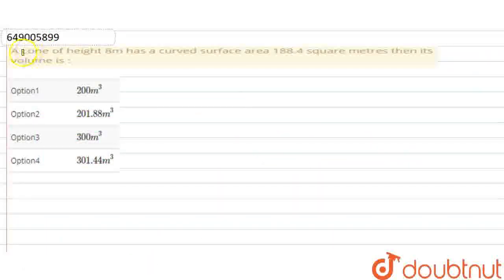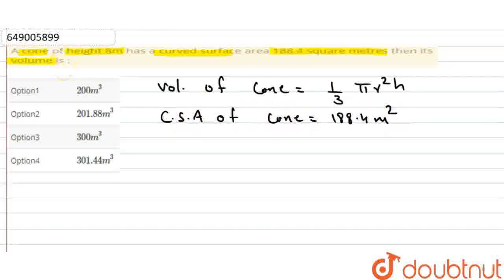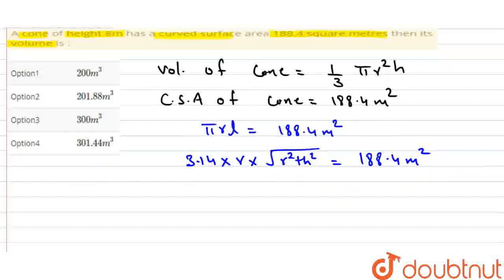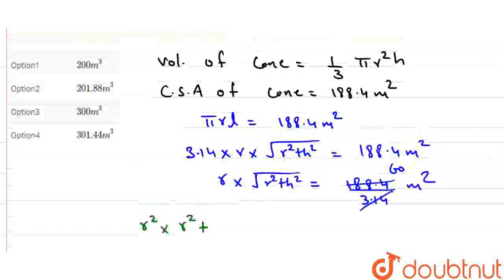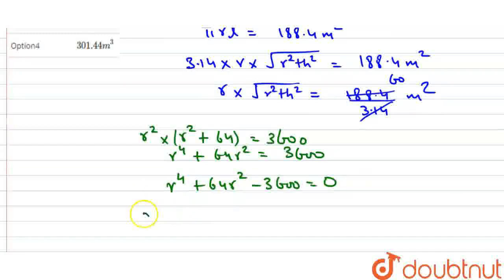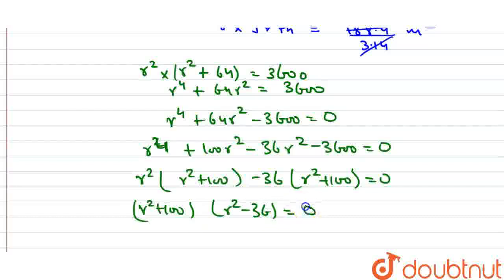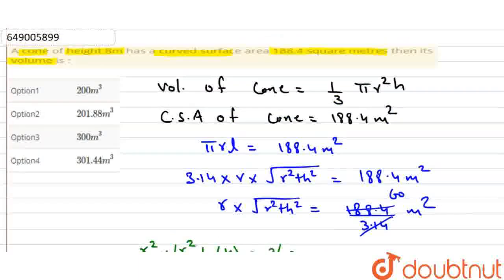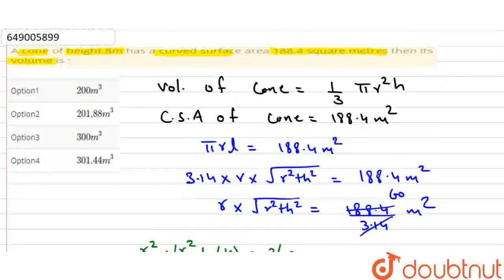A cone of height 8m has a curved surface area 188.4 square metres then its volume is : | CLASS 1...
A cone of height 8m has a curved surface area 188.4 square metres then its volume is :
Class: 12
Subject: MATHS
Chapter: STATE LEVEL NATION TELENT SEARCH EXAMINATION, 2018
Board:IIT JEE

👉 Have Any Query? Ask Us.